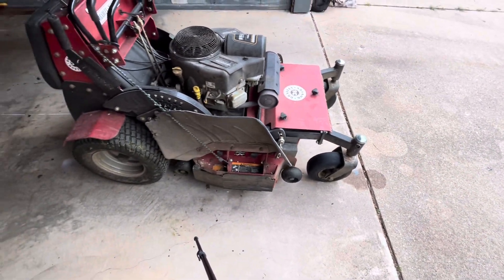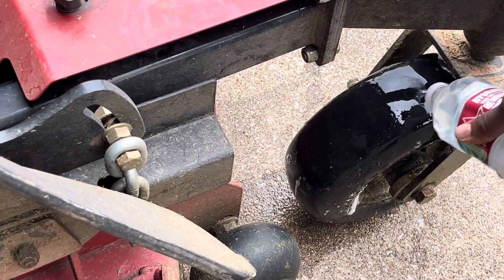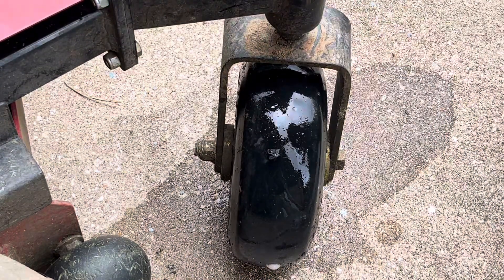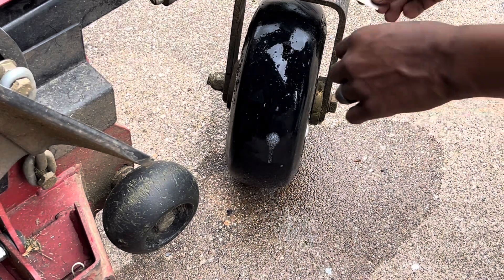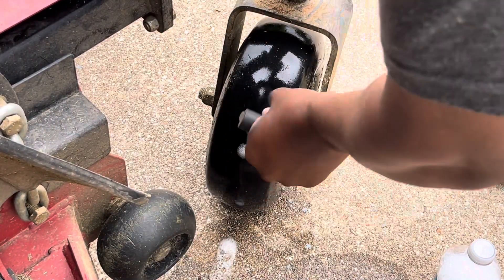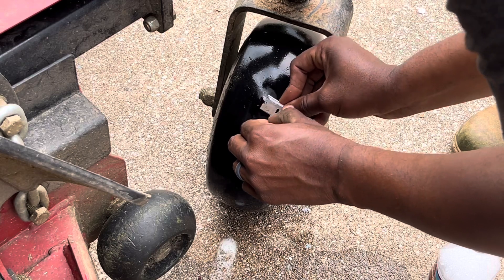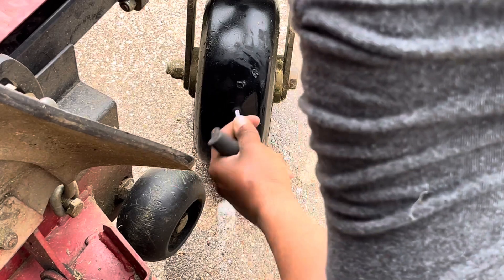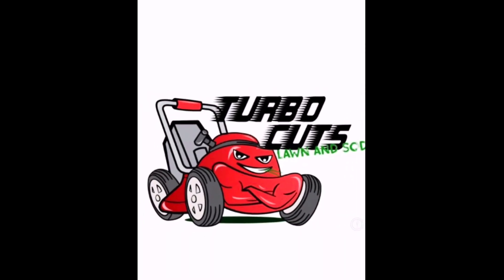Tire 🛞Fixed within minutes. Shop said it would be a 3 week wait time to have it repaired!!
In this video we show you a DIY tire 🛞 repair.
Always consult with a licensed professional.